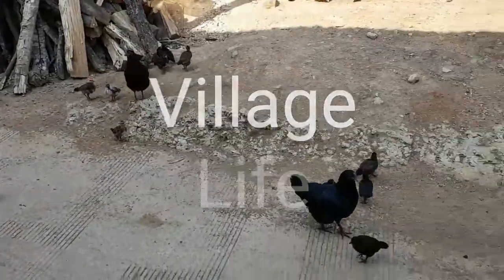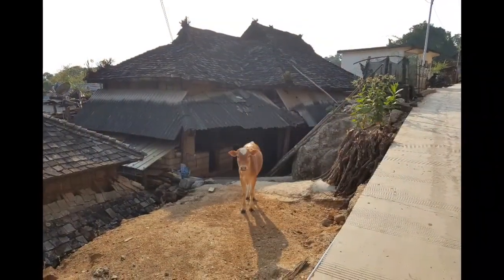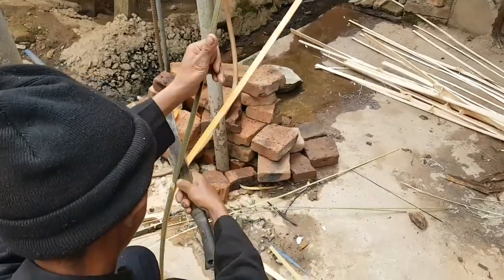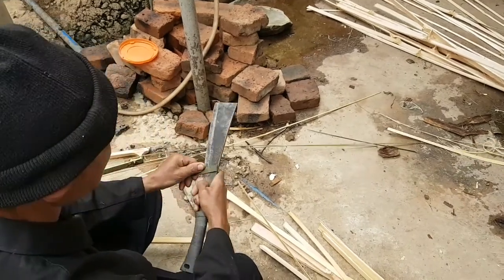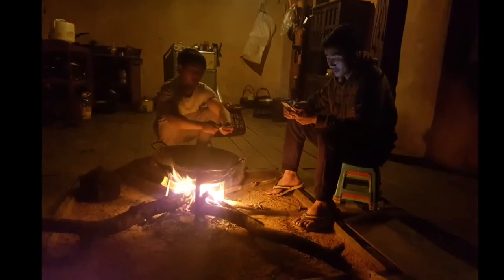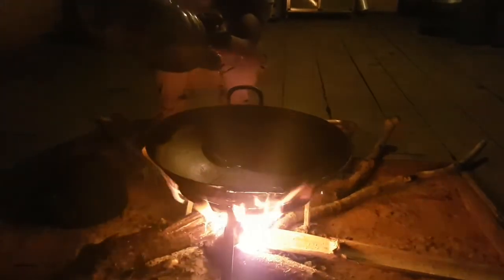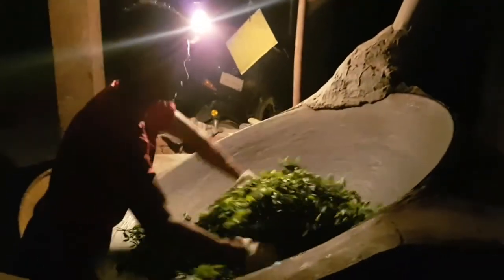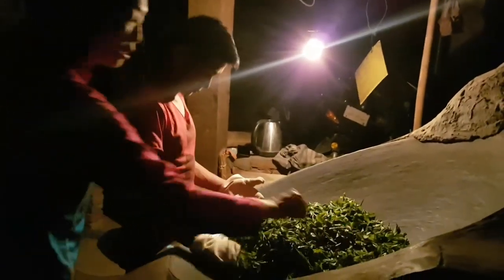Village Life in Zhang Lang | Pu'er mountain | Yunan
Hi Everyone,
Here's a short video about village life in Zhanglang, Yunnan. I pulled this video together while in Yunnan province on my phone and did the voice over for it while I (Phil) was suffering from a fever, so I'm not my normally bubbly self, but I think the video is still interesting and gives you a peek into what it's like in the mountains of Yunnan.